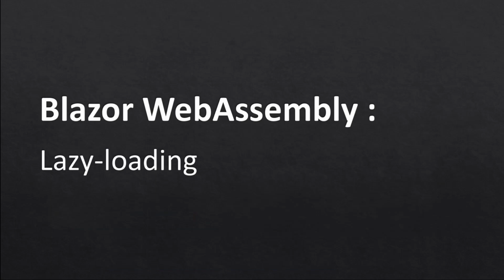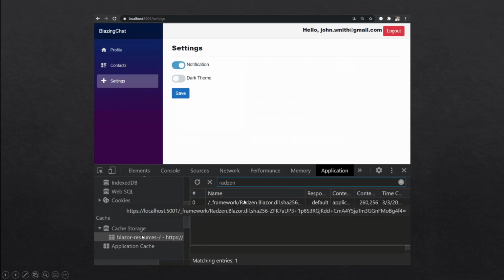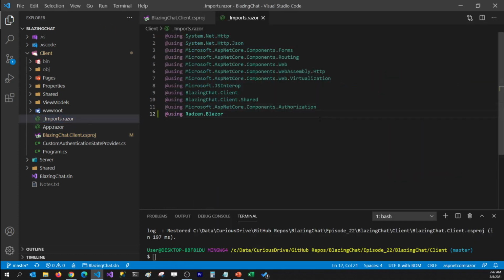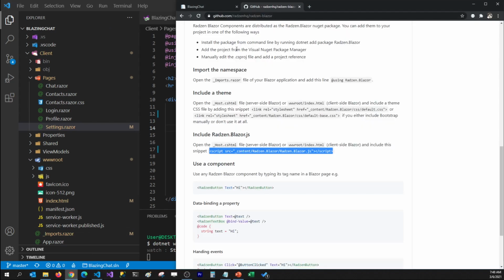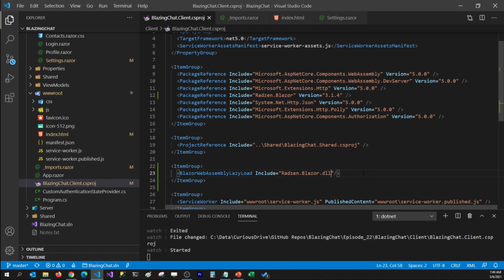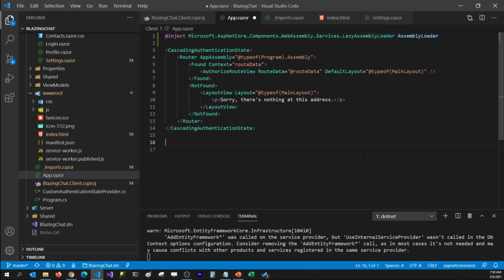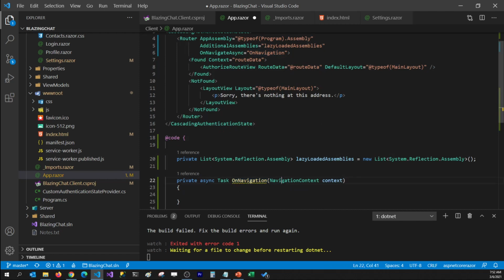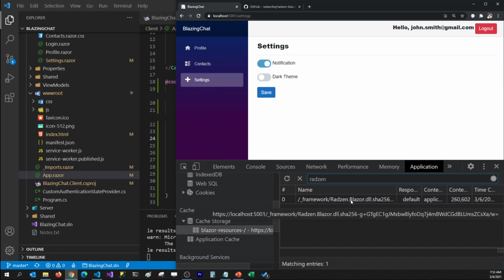Blazor WebAssembly : Lazy-loading Assemblies - EP22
Hey Coders,
In this tutorial, I am showing how you can load your large assemblies later on in your application instead of loading them when the application gets loaded.

Lazy-loading Introduction - 0:00
Lazy-loading Demo - 1:37